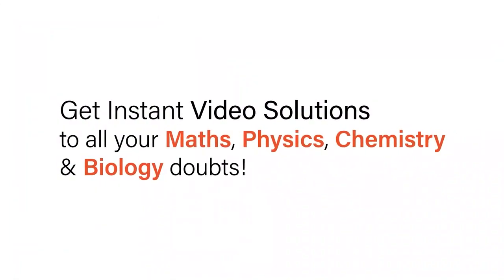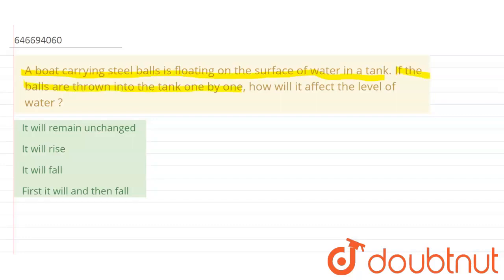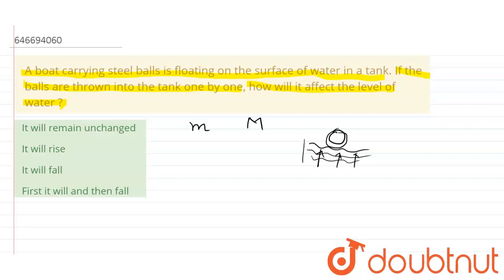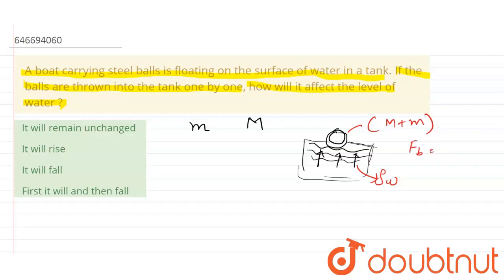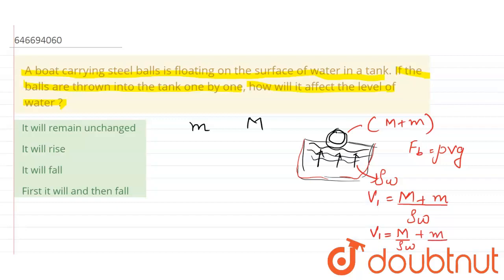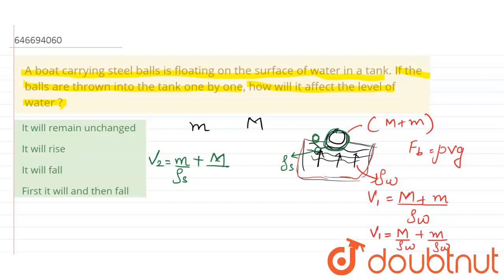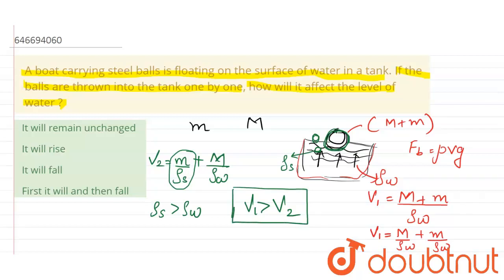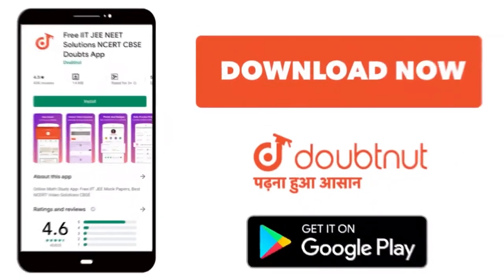A boat carrying steel balls is floating on the surface of water in a tank. If the balls are thro...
A boat carrying steel balls is floating on the surface of water in a tank. If the balls are thrown into the tank one by one, how will it affect the level of water ?
Class: 12
Subject: PHYSICS
Chapter: FLUID MECHANICS
Board:IIT JEE

👉 Have Any Query? Ask Us.